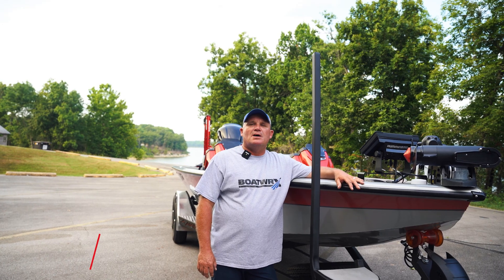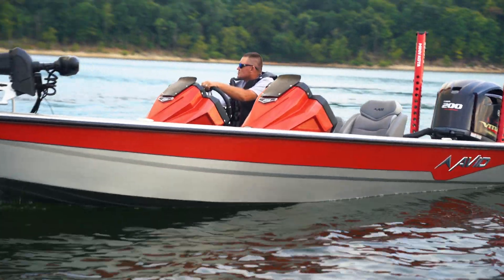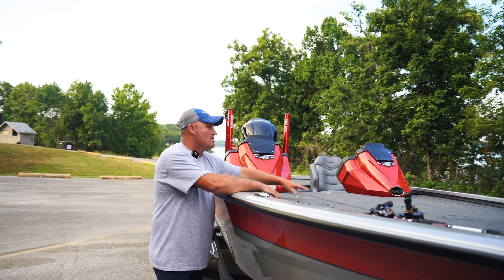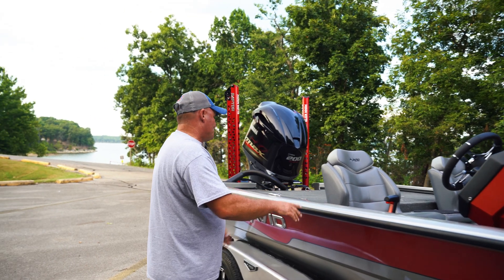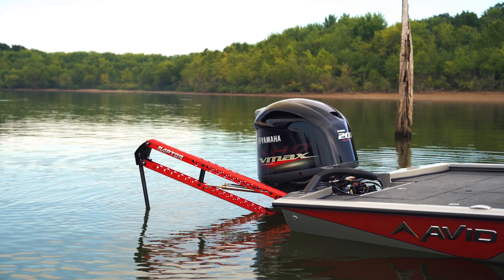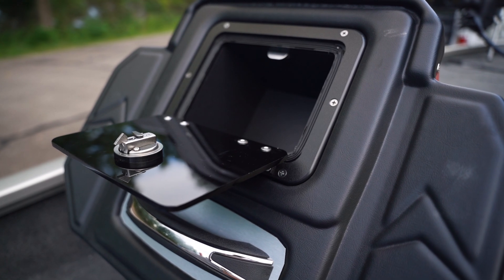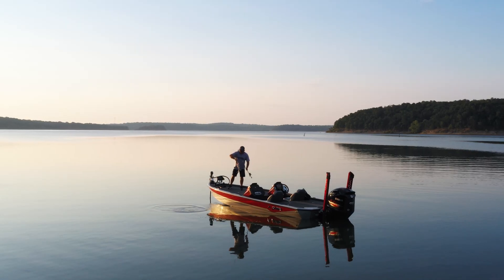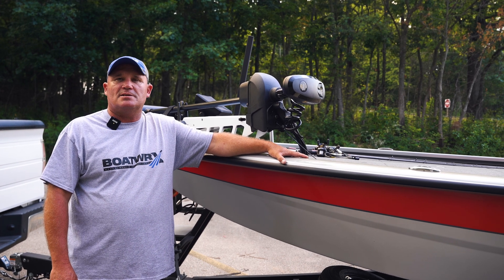2022 Avid 20XB Walkthrough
Randy Conlon takes us on the water and shows off all of the features of the new Avid 20XB.